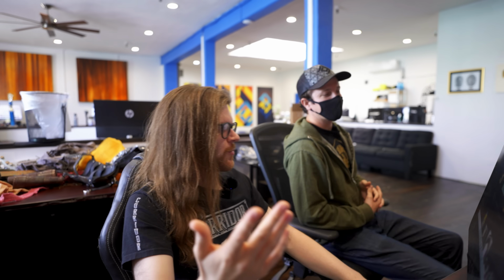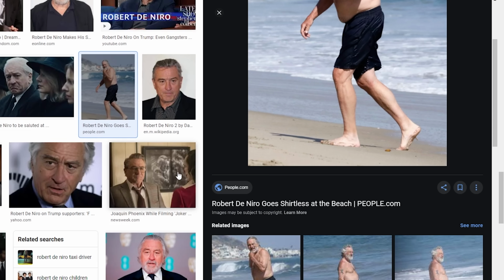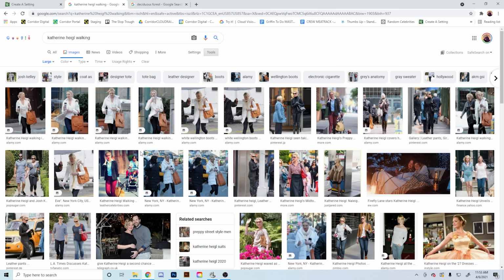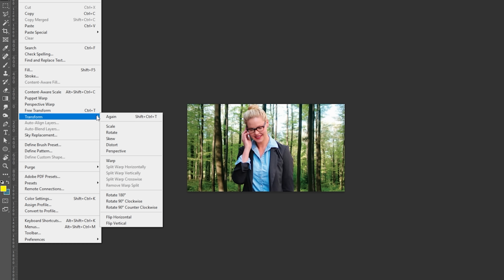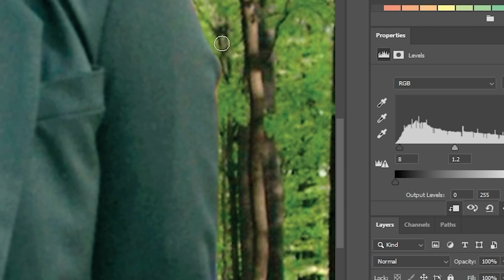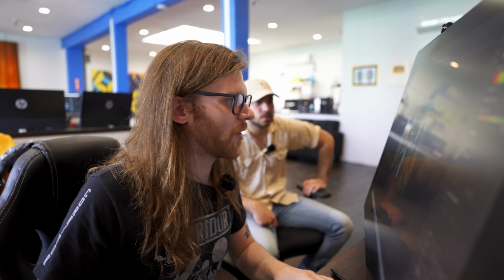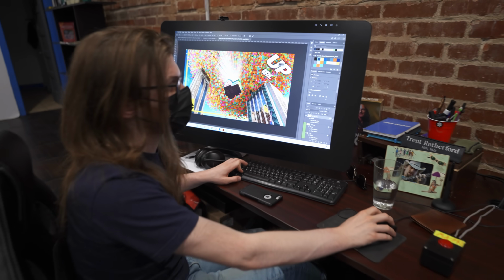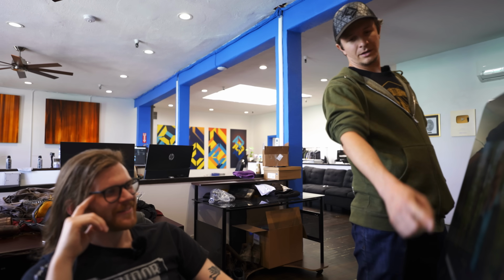GRIFF TIPS | 30 Minutes to Photoshop a Celebrity into a Forest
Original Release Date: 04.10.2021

This Episode ► Griffin shares tips and tricks garnered over a long career in making fake photos.